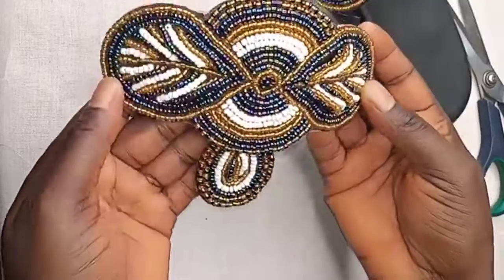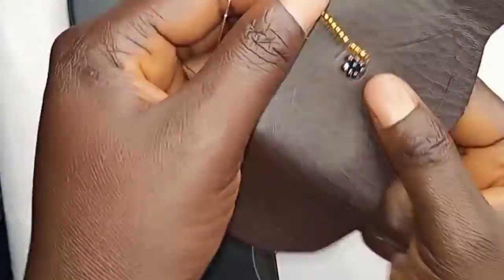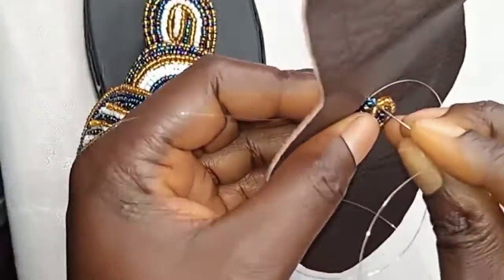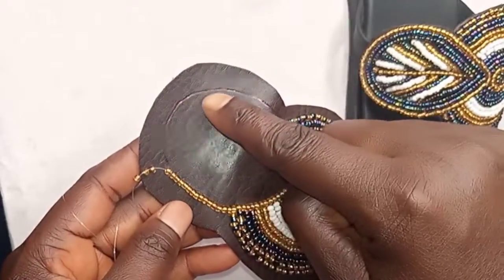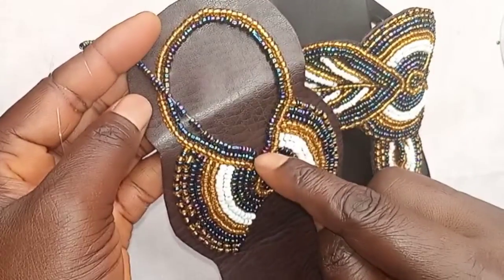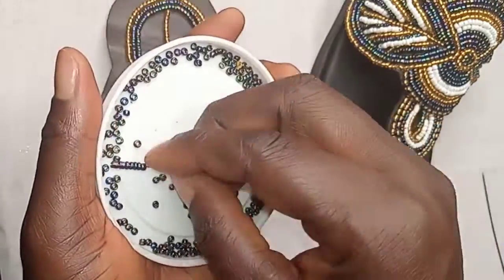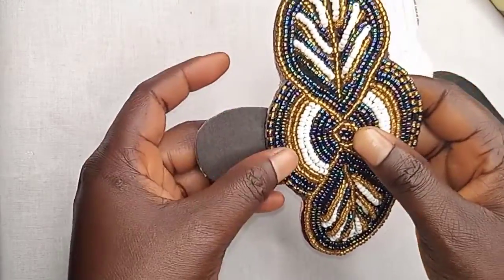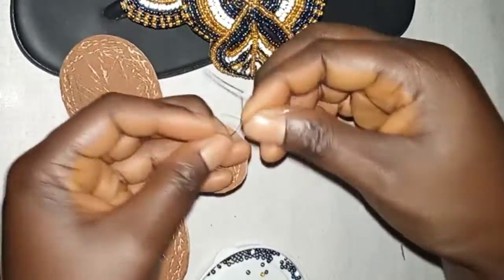Bead craft flower for shoes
In this video, I am going to show you how to bead this beautiful craft flower for shoes. beaded craft flowers are often made into African craft shoes/sandals. Masai sandals are so beautiful and love by Africans and foreigners. It's a durable kind of sandals and it is perfect for all weather. this tutorial is a free tutorial, available for anyone who is interested in it to replicate at the comfort of his/her home. Happy beading.

Hi, I am Comfort Datit from Nigeria, in this channel I teach simple Crochet diys/recycling tutorials and how to make the African craft sandals for beginners to do in the comfort of their homes.

Crochet YouTubers

Comfort Datit